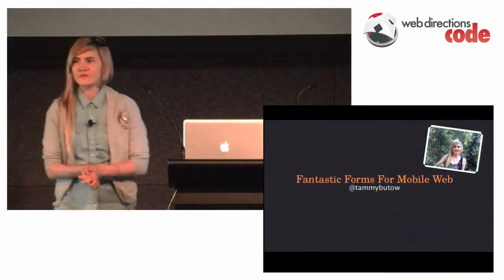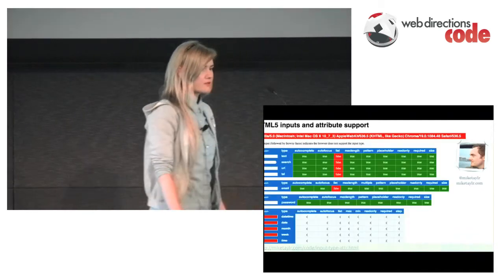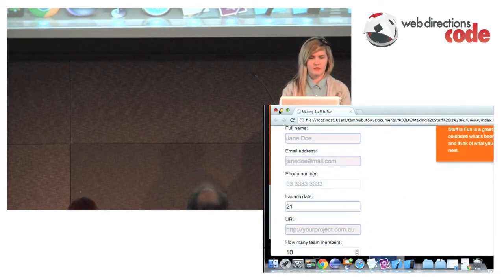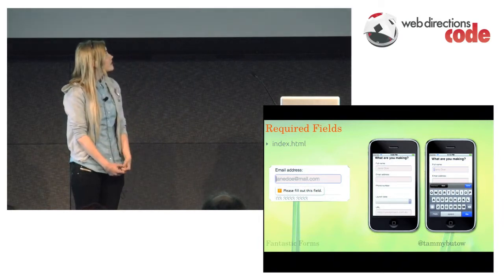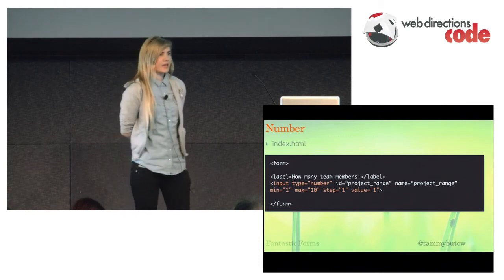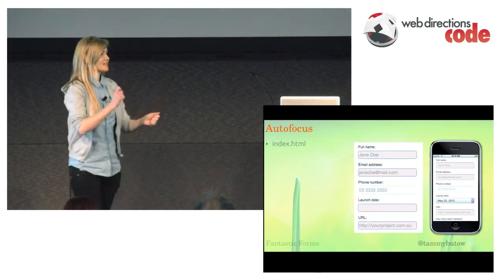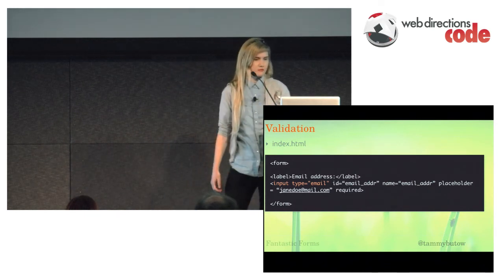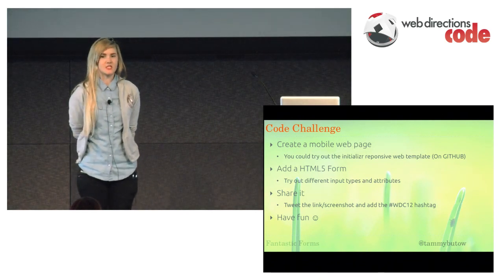Fantastic Forms for mobile web - Tammy Butow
Let's have a look at how new fea­tures such as auto­fo­cus, required fields, nat­ive date pick­ers, place­holder text and pop­ping up tailored key­boards for num­bers and email addresses on mobile devices can make life more enjoyable!

A presentation recorded at Web Directions Code 2012.

or follow @webdirections.